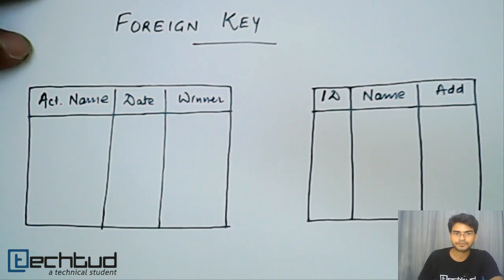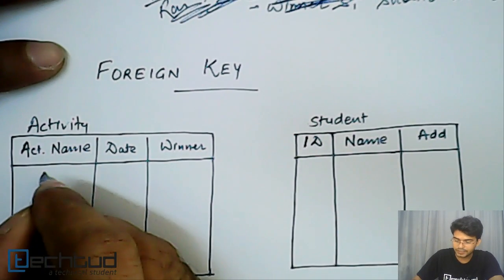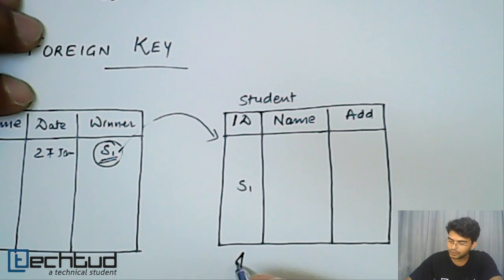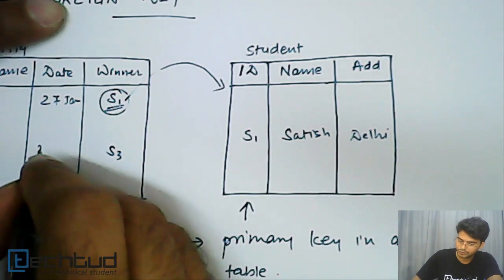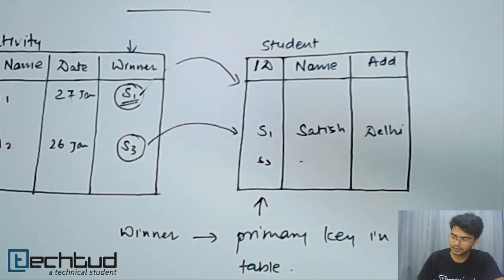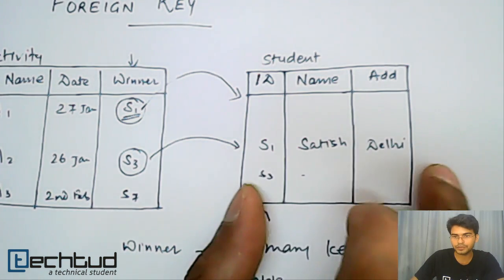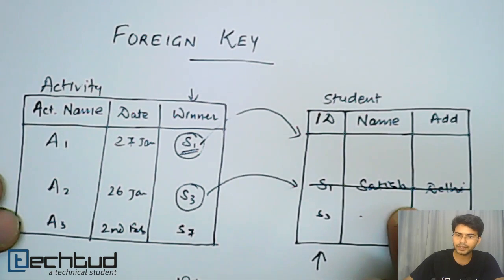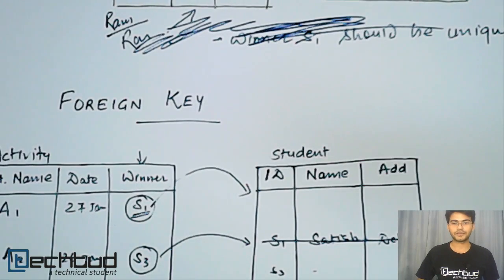Foreign Key | Database Management System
To ask your doubts on this topic and much more, click on this Direct